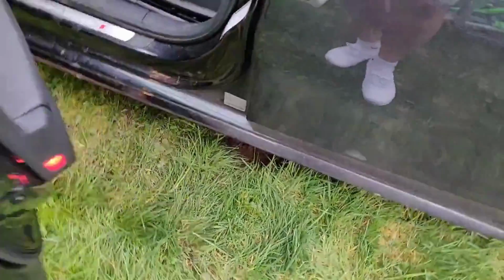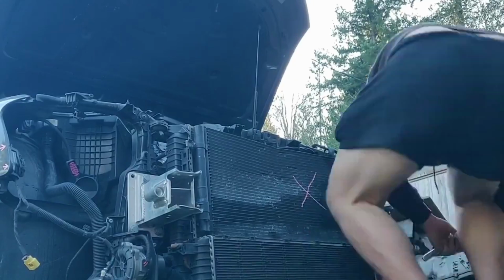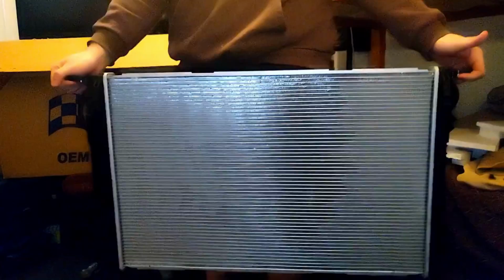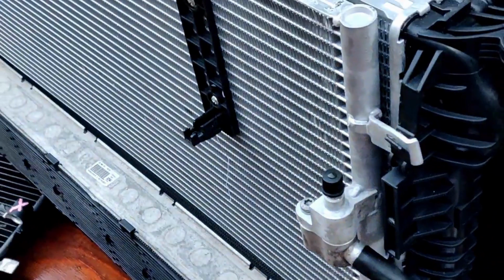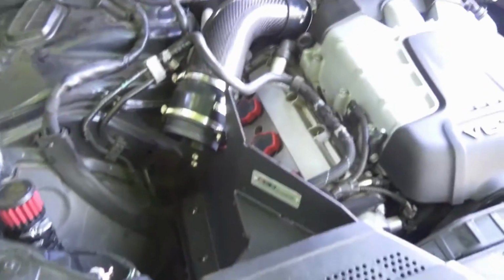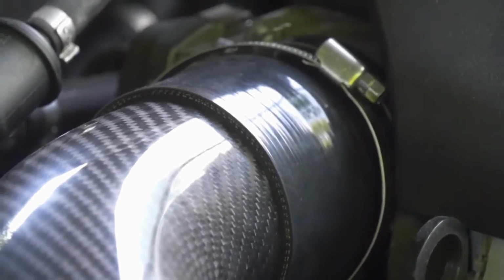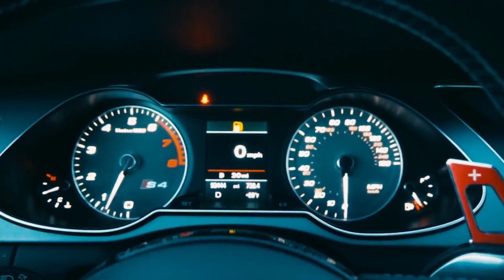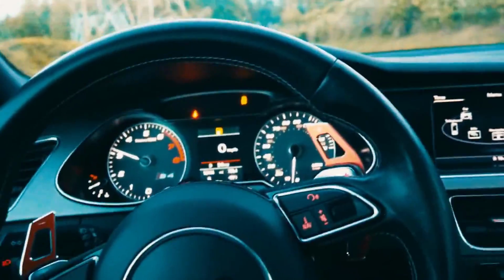Building an Audi S4 in 10 minutes!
Heads up youtube removed the songs I used so I had to replace it with their bad music.
This car was my first "real" project car, I loved this audi , the supercharged v6 made all the right noises, whine and dsg fart together was perfect harmony. With the suspension mods it had the best handling of any car I've ever drove, and the interior was flawless. Best car for under 20k, ticks all of the boxes performance, looks, and reliability wise. Never had any engine problems. But its time to say goodbye and move on to the next car, which I have no idea what is next. Loved when I would down shift and the car would sound like a mini hellcat when you fly by someone.
Add me on snapchat! @thebigboidavid